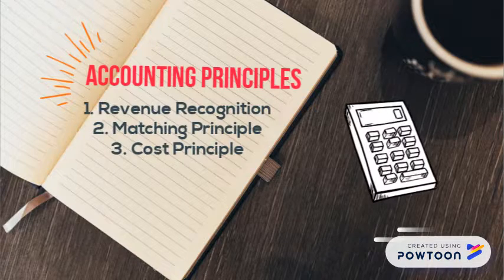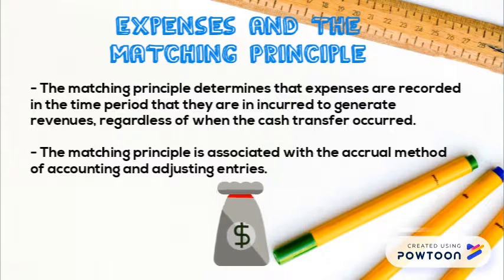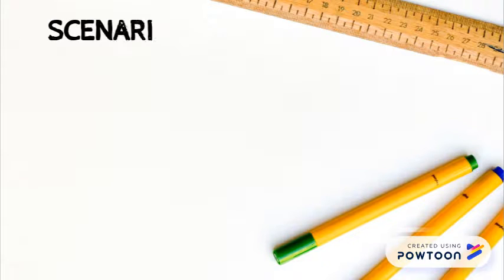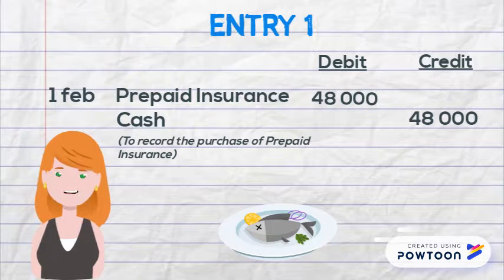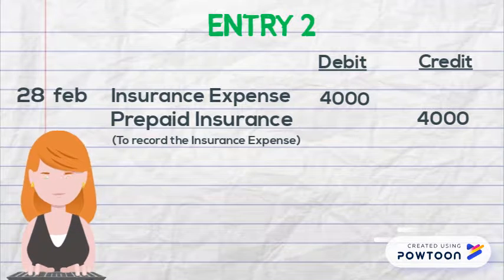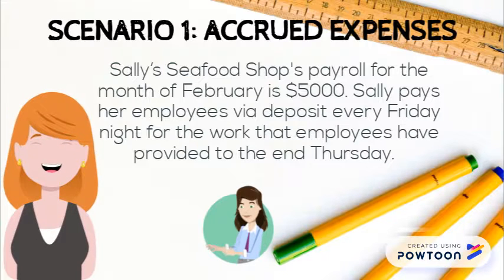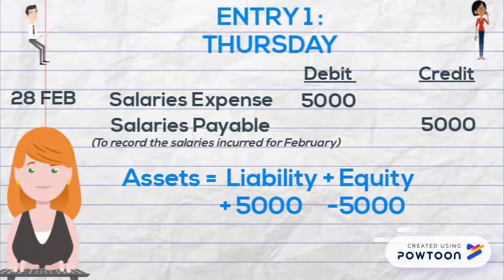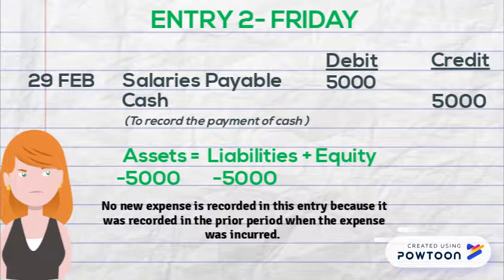Matching Principle - Screencast